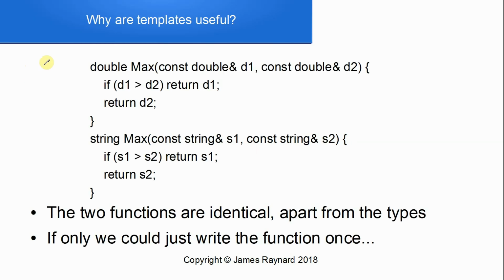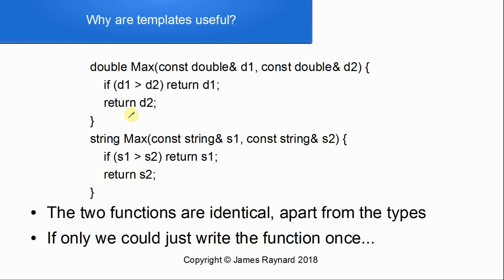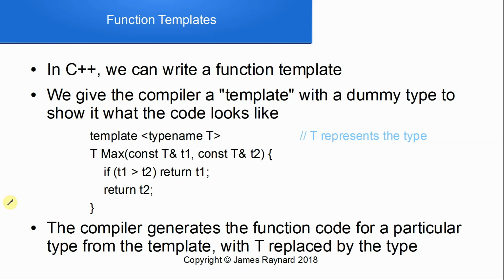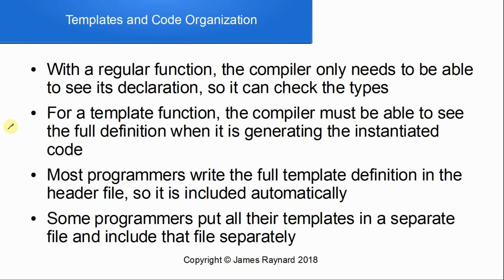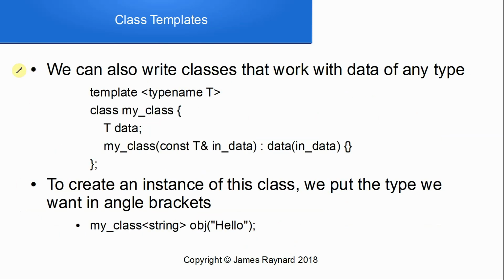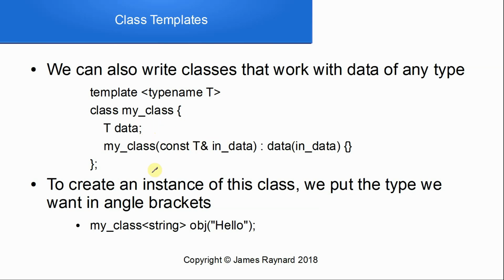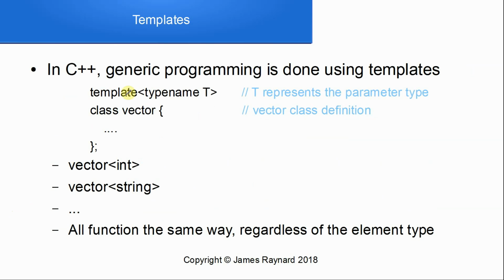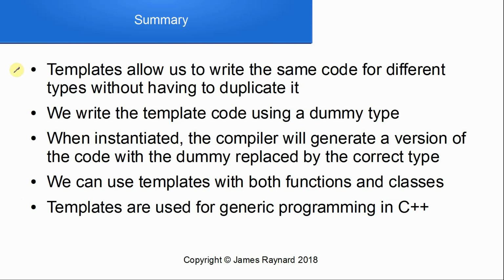Overview of C++ Templates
Taken from my online course Begin Programming with Modern C++ which will teach you how to program using the modern version of the C++ language. No previous experience required.